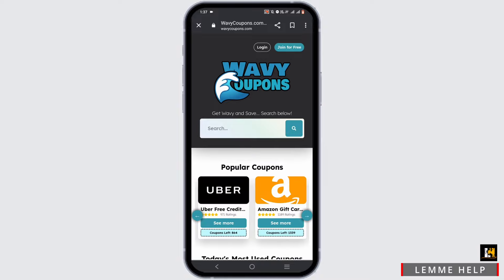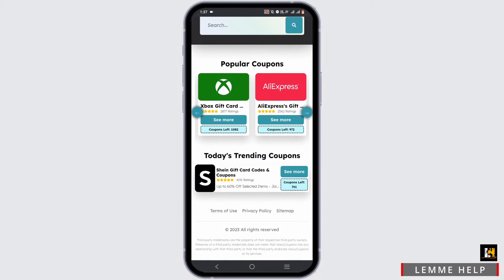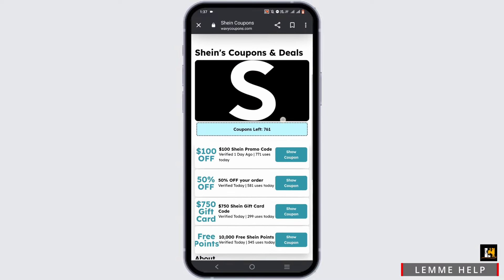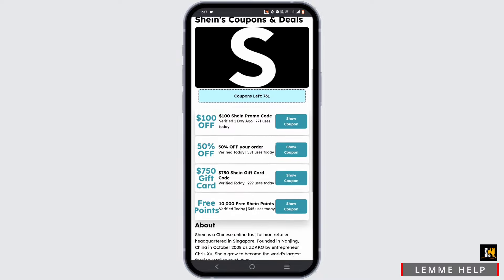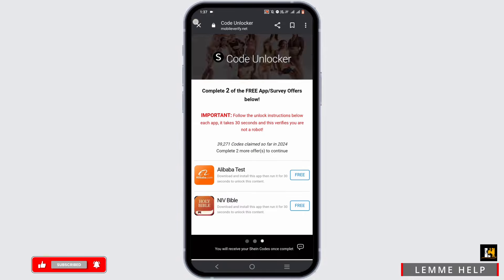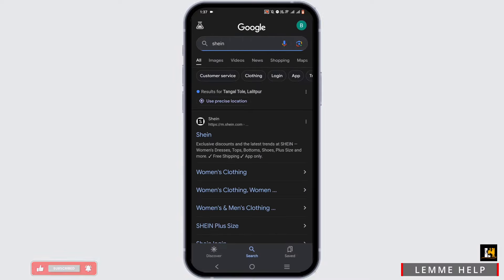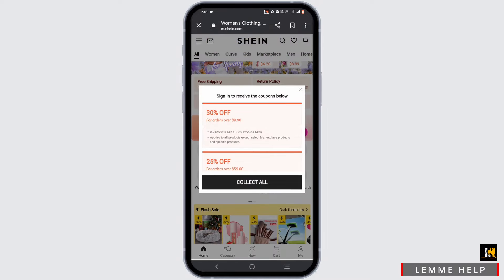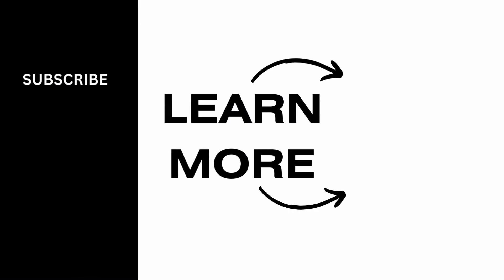Shein Promo Code 2024 | Shein Coupon Code ($100 OFF)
Hey fashionistas! Ready to save big on your next Shein haul? Look no further! In this video, I'll be sharing the latest Shein promo code for 2024, along with a special Shein coupon code that gets you a whopping $100 OFF your purchase. Don't miss out on these incredible savings—let's dive right in!

Timestamps:

0:00 - Introduction: Shein Promo Code 2024 Revealed
0:10 - Exclusive Shein Coupon Code Unveiled
0:20 - Shein Discount code